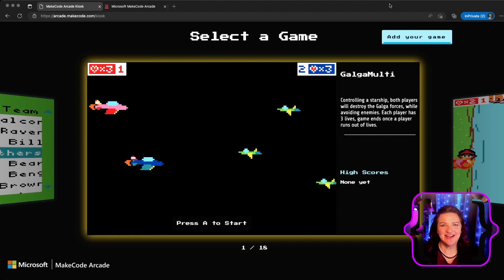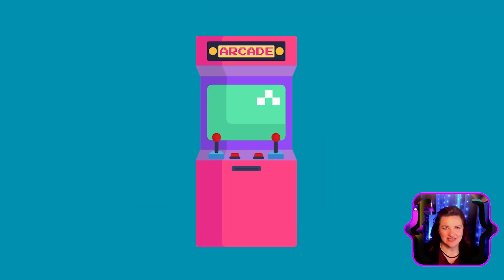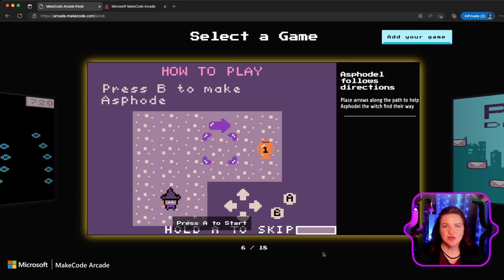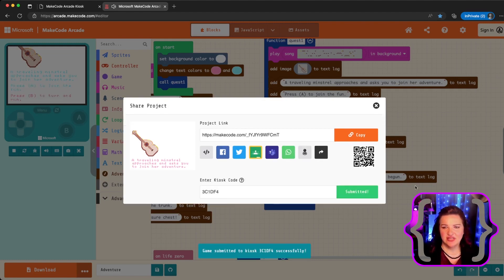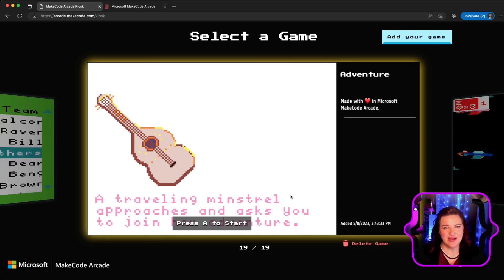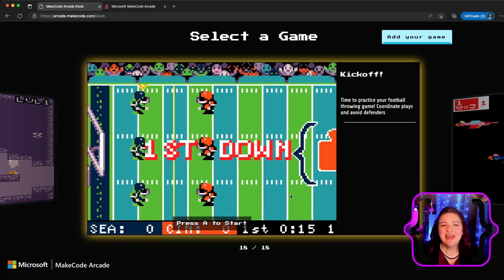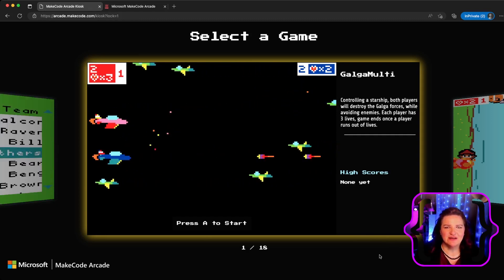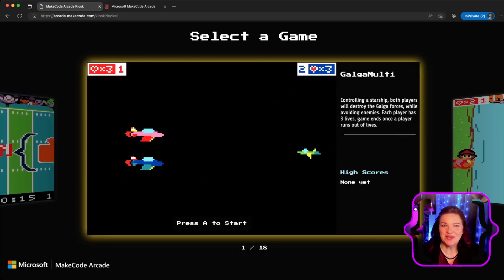Using MakeCode Arcade Kiosk Mode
Do you have an arcade cabinet in your classroom?  Would you like to have access to a bunch of your games all in one place?  Kiosk mode might be for you!